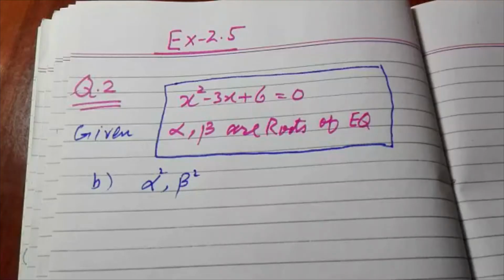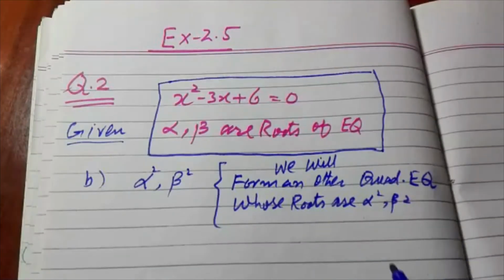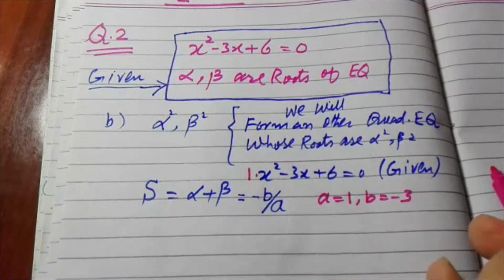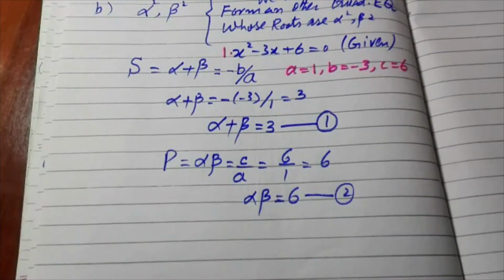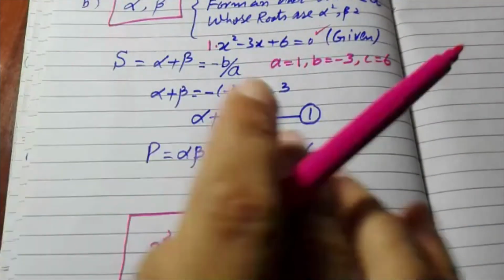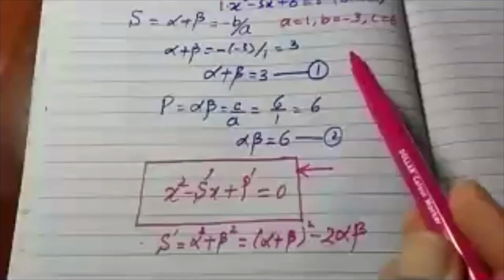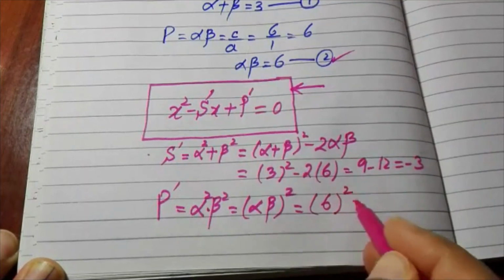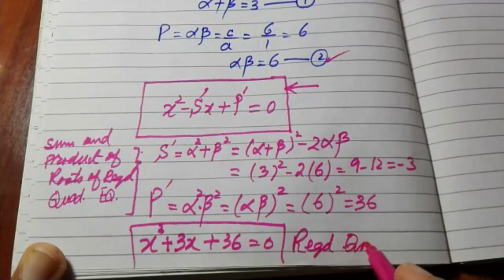formation of quadratic eq.when roots of equation are given